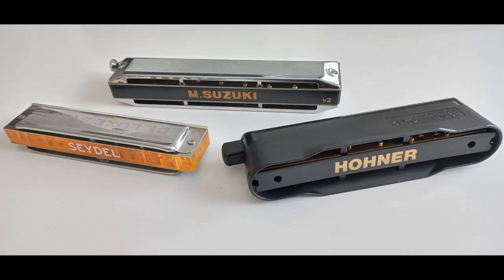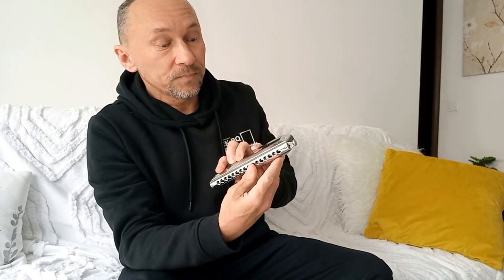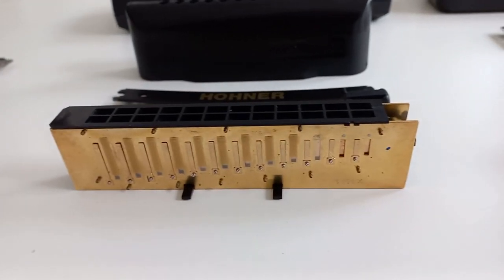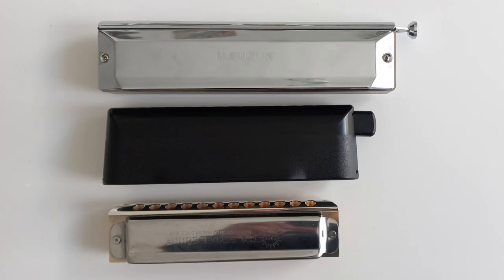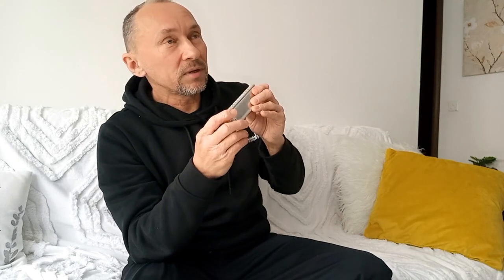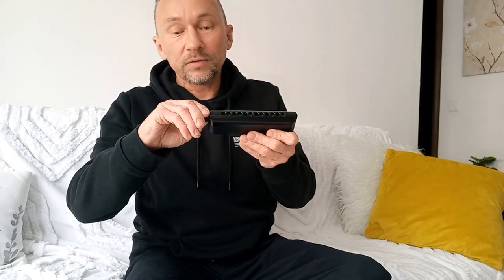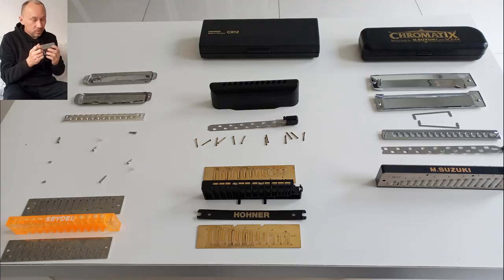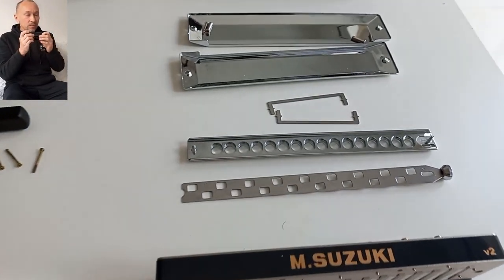Seydel Nonslider, Suzuki SCX-64 and Hohner CX12 chromatic harmonica review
Full review of three great chromatic harmonicas:
00:00 seydel suzuki and hohner
00:39 To dismantle cx12 is easy
00:50 Size comparison
01:20 Weight
01:36 Tuning
01:57 Bending notes
02:34 Octave tone differences
03:13 Durability
03:36 Warm it up for valves not to stick
04:15 pockets vs. Boxes
05:03 Reeds - stainless steel, brass, phosphor-bronze
06:29 High notes
07:10 Low notes
07:38 To clean
07:57 Dismantled completely inside view and sound check
08:50 Slide noise
09:28 One hand playing
10:00 Warm plastic VS cold metal
10:44 Speed, playability
11:10 Chromatism

All three are great harmonicas for different reasons. All of them are The best:
1) C.A. Seydel Söhne Nonslider Chromatic Solo C Price on internet around 200 euro
2) Hohner CX 12 C- Major cost around 160 euro
3) Suzuki SCX-64 Chromatix C is sold for around 240 euro

I have more than 400 videos there, but mostly on accordion.